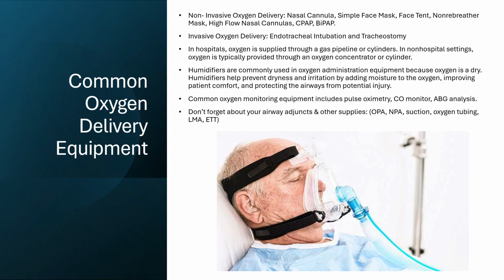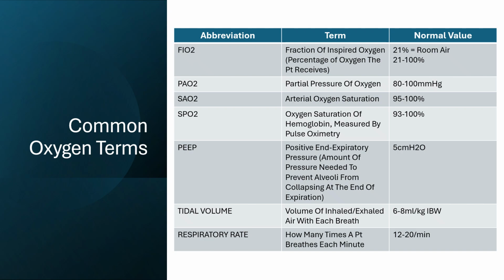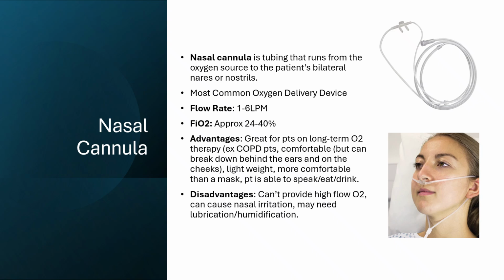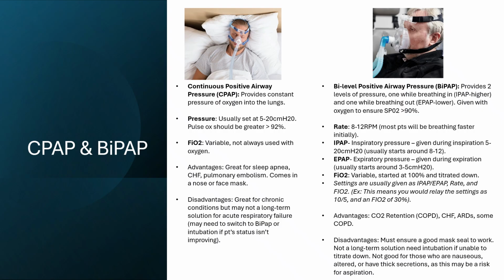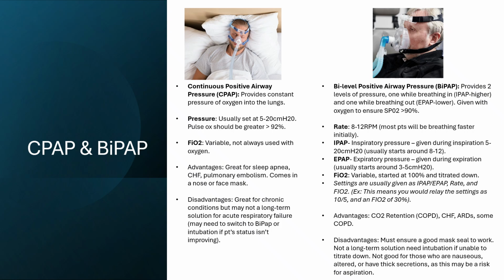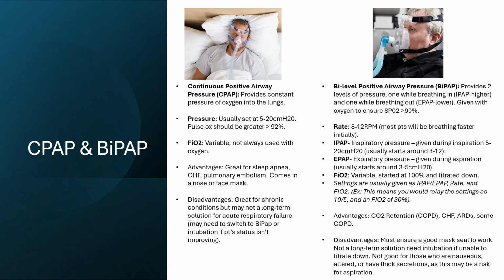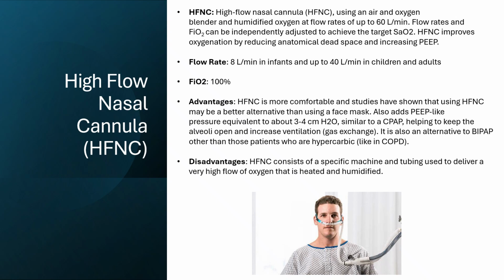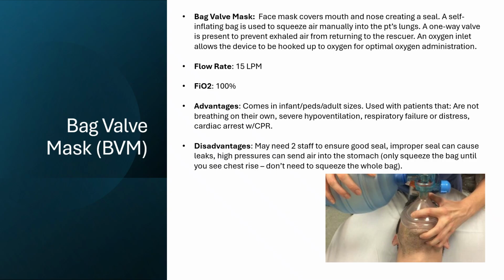RN Advanced Airway Management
Review patient assessments regarding respiratory distress and advanced airway management (who needs them, ongoing assessments/monitoring, etc). Demonstrate insertion and use of airway adjuncts. Understand the nurse’s role in RSI and the ventilator. Understand the importance of resuscitating your patient before intubation. Review nursing interventions (normal vs abnormal findings after placement, troubleshooting the device, responding to changes in the patient’s condition, special considerations, etc).